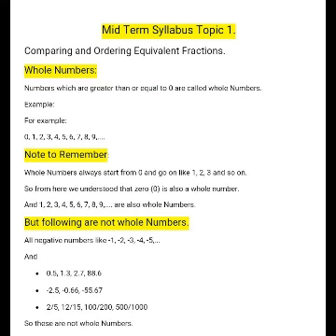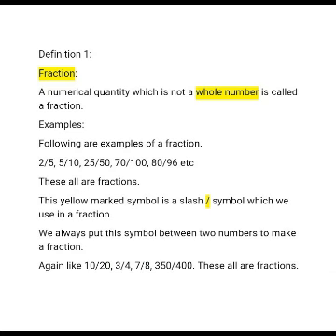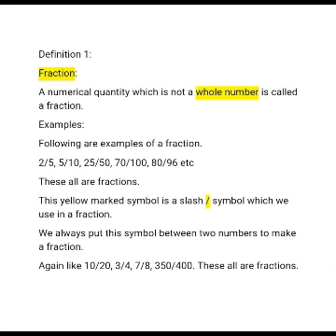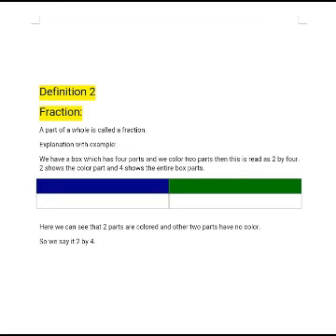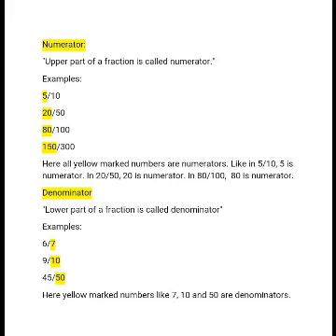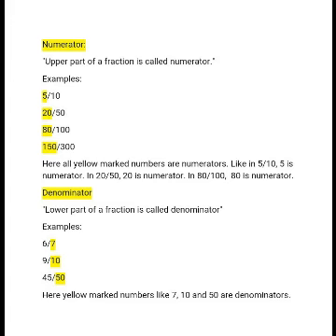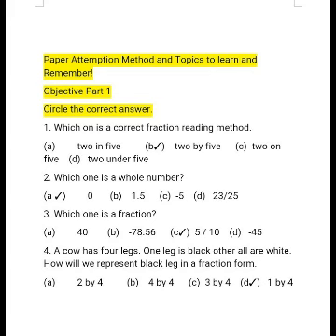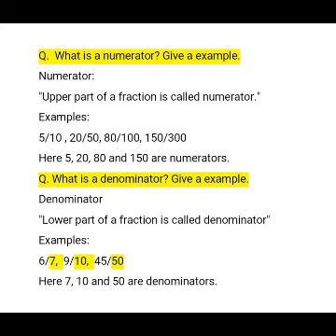Fraction basics with examples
This video has fraction basics with examples and contains a conceptual knowledge in it.